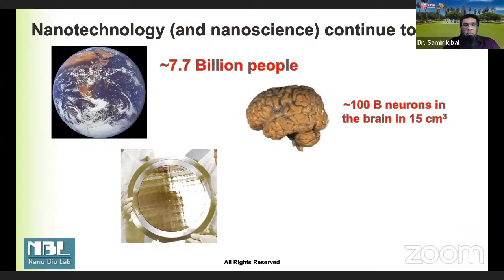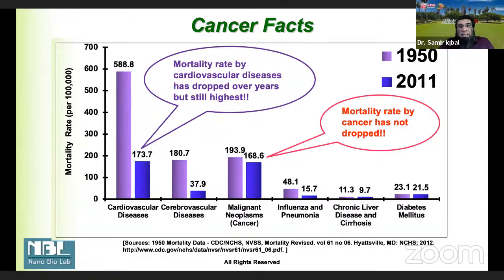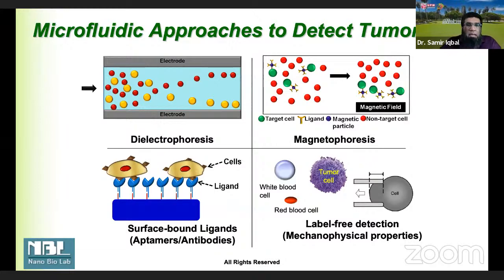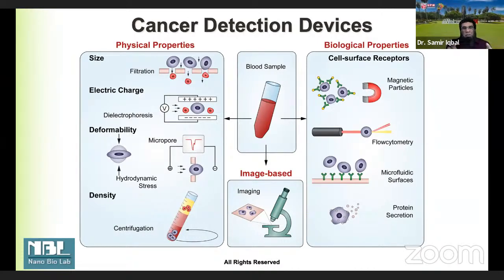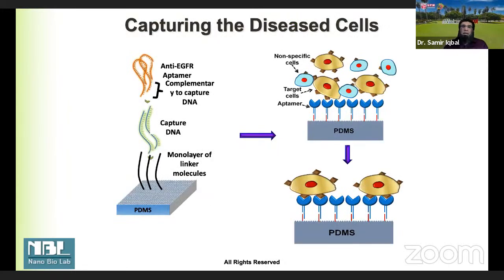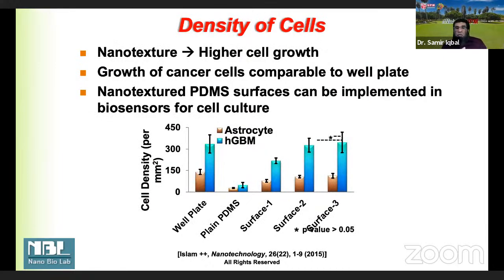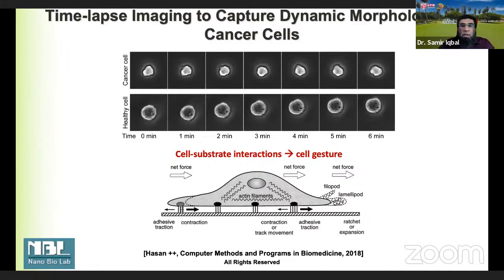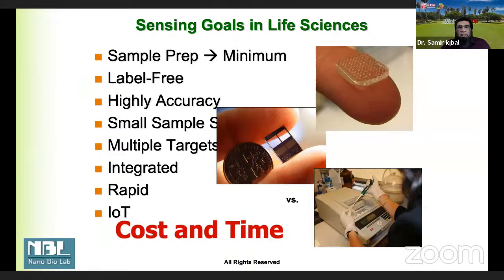STEMatters Webinars: Nanotechnology for Cancer Diagnostics